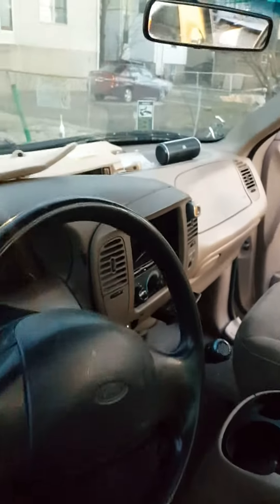Custom sunroof installation part4